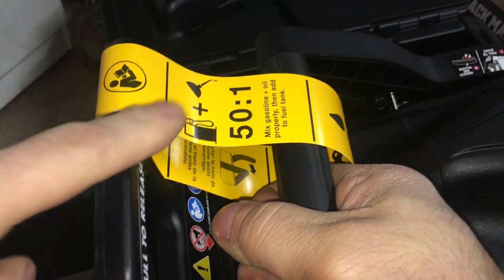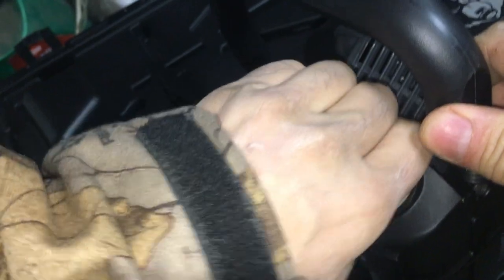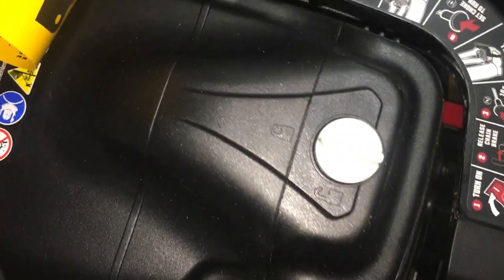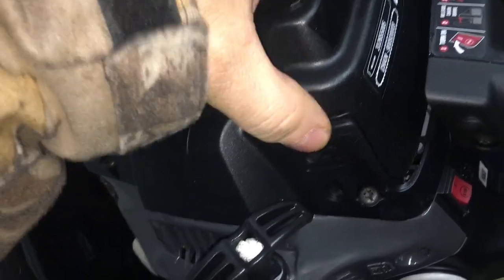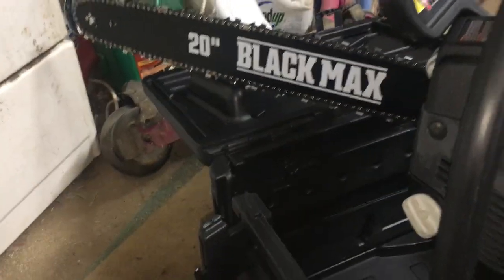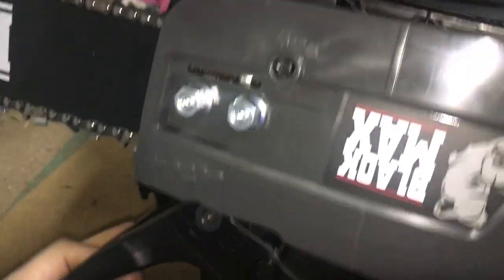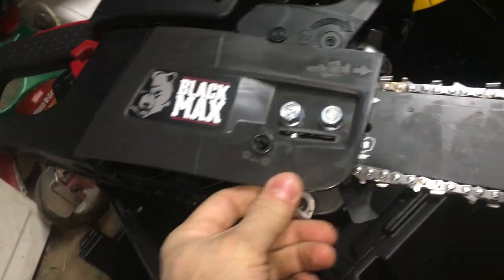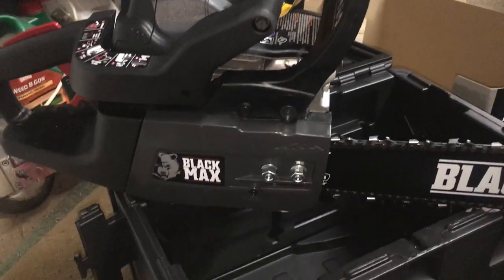Walmart Clearance Black Max 20-inch Gas Chainsaw 50cc 2-Cycle Engine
bob spurloc
bob spurlock